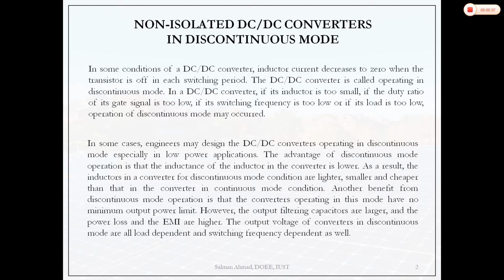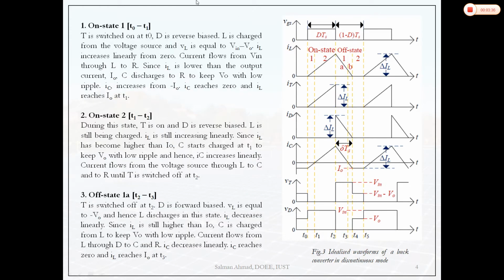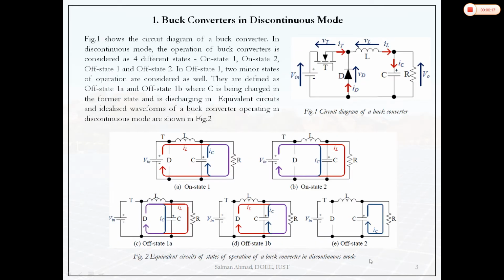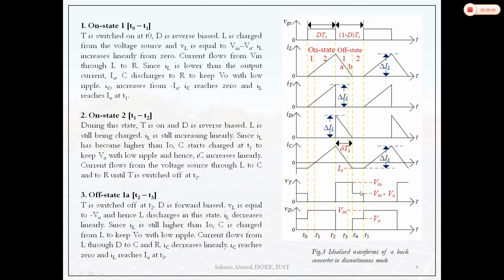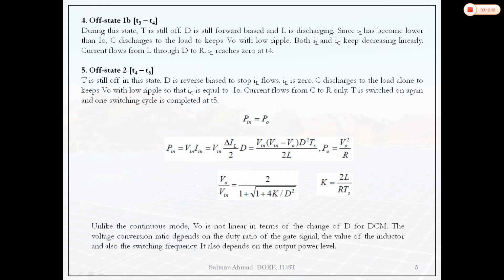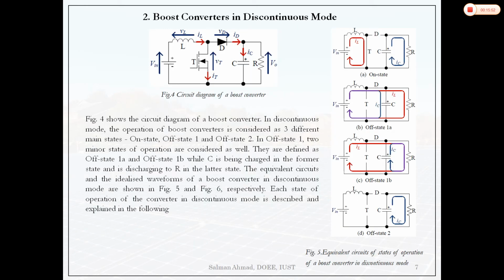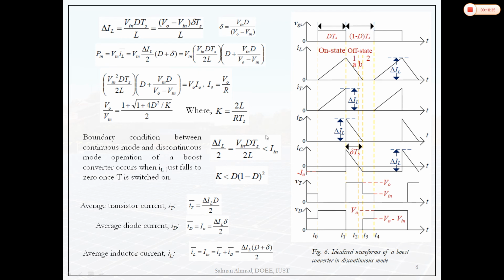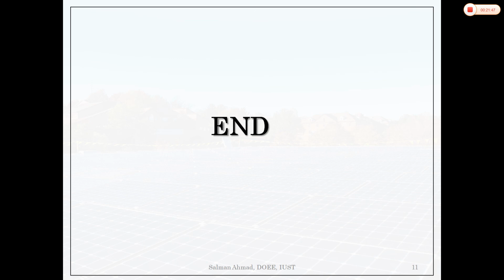DC DC Converter DCM operation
Discontinous Mode (DCM) of Operation of DC-DC Converters